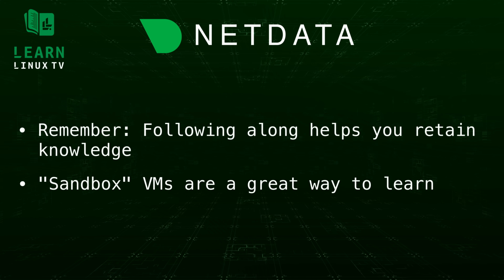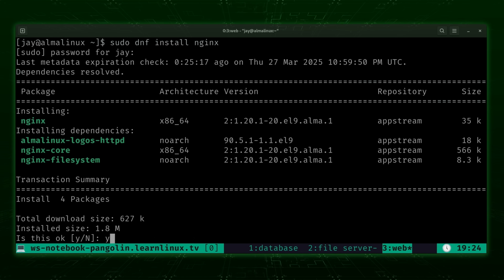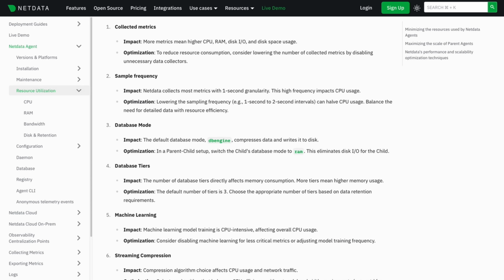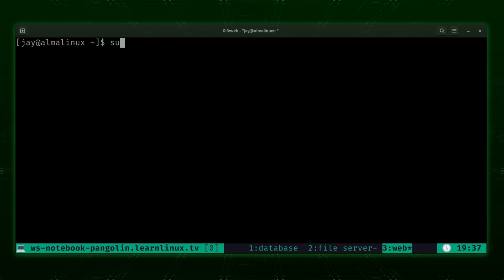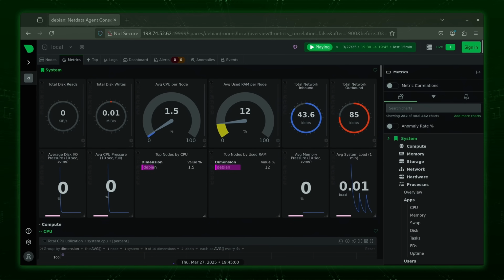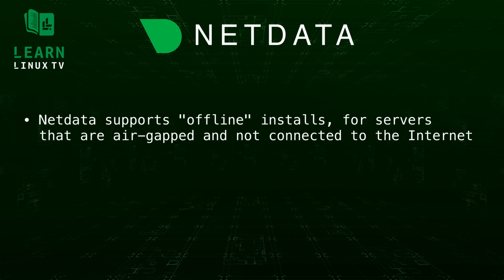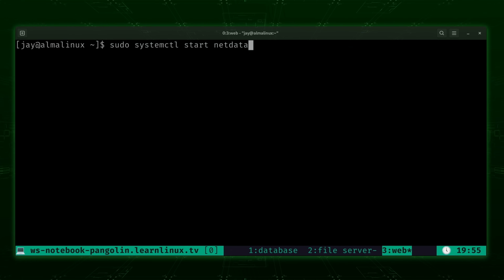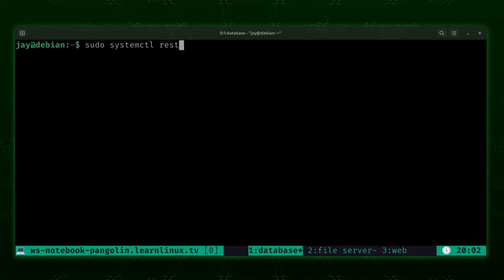How to Monitor Linux Servers with Netdata (Episode 2 - Installation)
This full course will teach you everything you need to know to monitor your server's resource health with Netdata. Discover how to install it, view graphs, set up alerts, view logs, and more! In this episode, we'll take a look at getting Netdata installed.

🕐 Time Codes

00:00 - Intro
01:00 - Quick Episode 1 Recap
02:03 - Lab setup
05:26 - Installation considerations
07:47 - Installing Netdata with "kickstart.sh"
12:29 - Accessing the Netdata Dashboard
13:55 - First look at the Netdata Dashboard
14:53 - Security Considerations
16:33 - Notes about alternative install methods
18:24 - Checking Netdata's Systemd service
20:26 - Netdata's configuration file